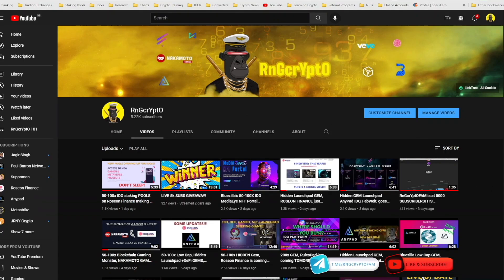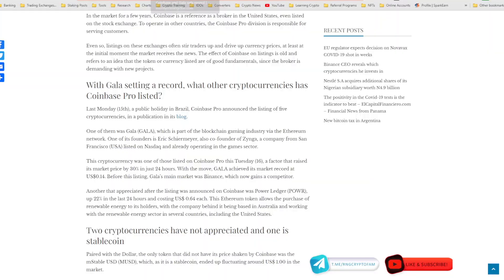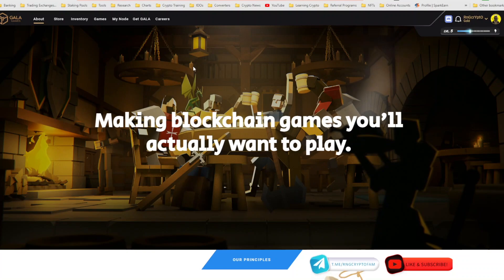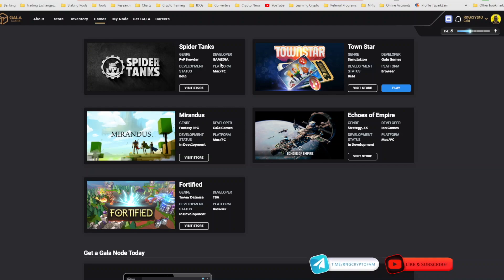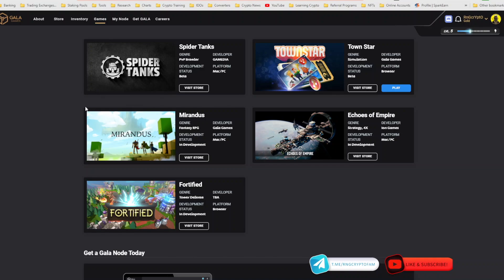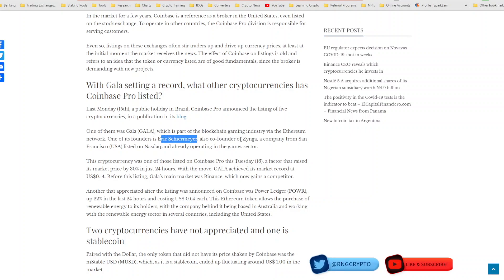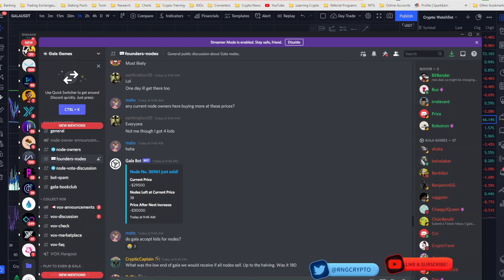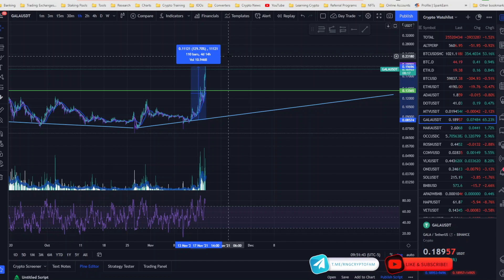GALA Games hits ATH and still going! GALA NODES are selling like HOT CAKES! Why its not too late...